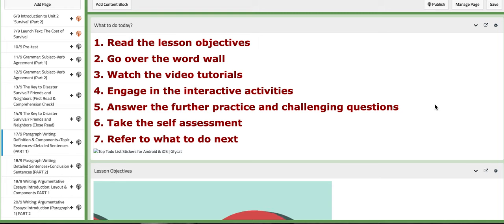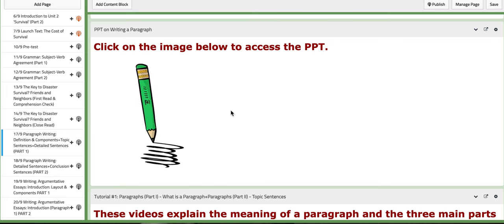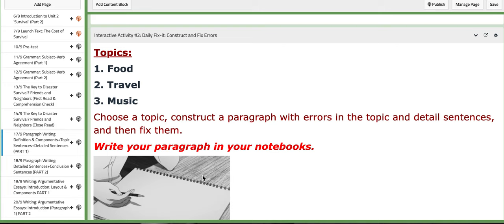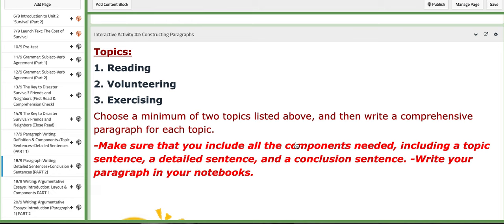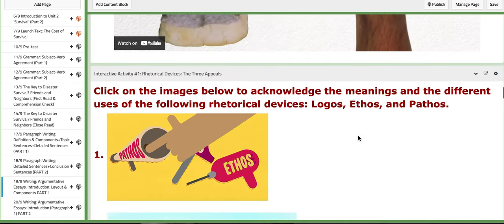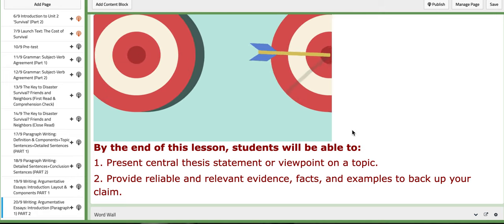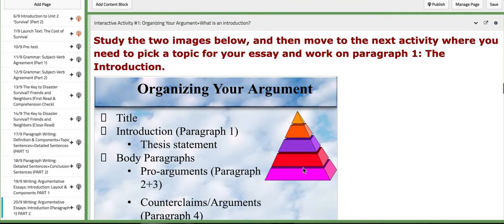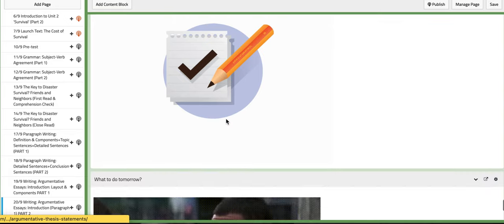Grade 9 English Week 3 - by Ms.Natally Balbeisi Unit 2 Survival